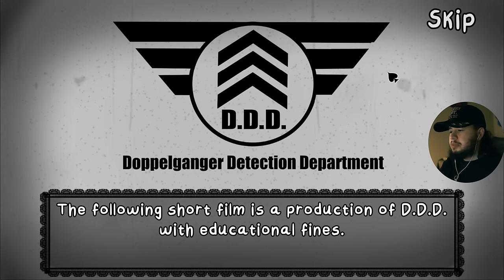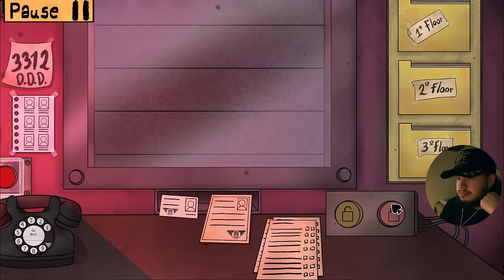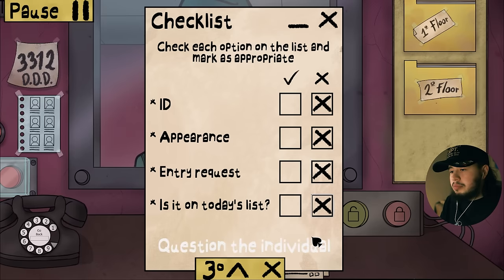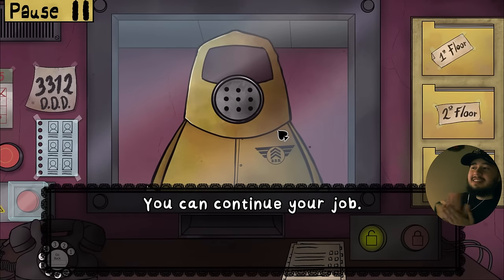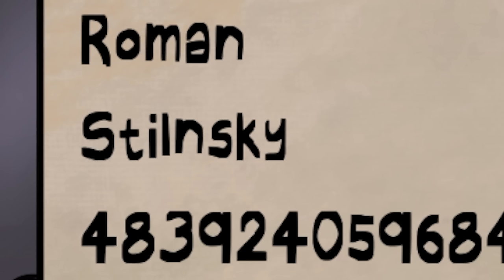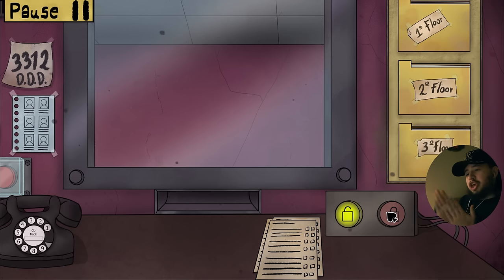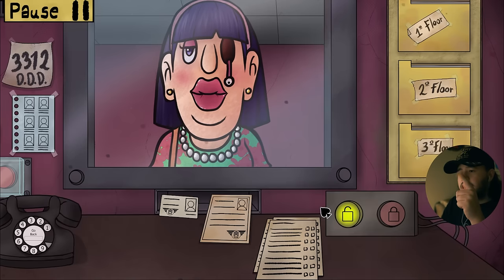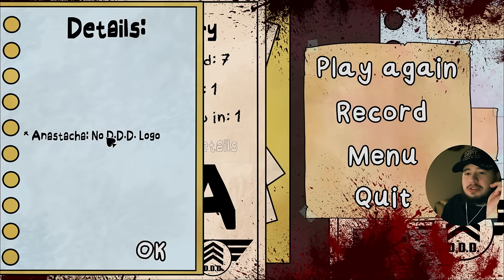CHECKING FOR DOPPLEGANGERS AT MY NEW JOB! | That's Not My Neighbor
That's Not My Neighbor